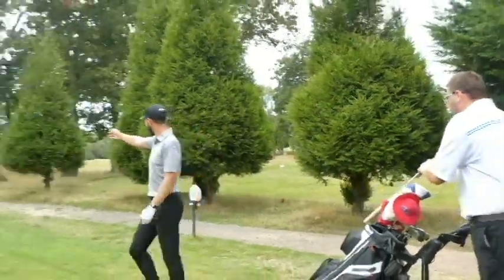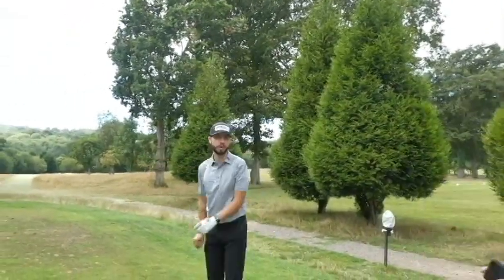LINKS ADVISOR SERIES - Ep 5: Sedlescombe Golf Club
In the Links Advisor series, we will be rating golf courses on a 5 star system, to see where golf courses rank. Each round will be rated on what it has to offer and whether it is value for money.